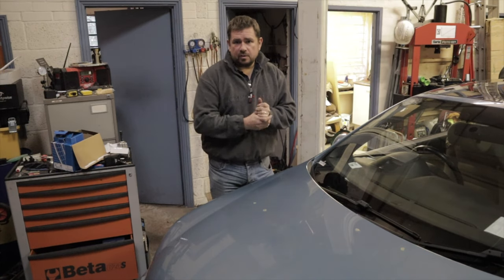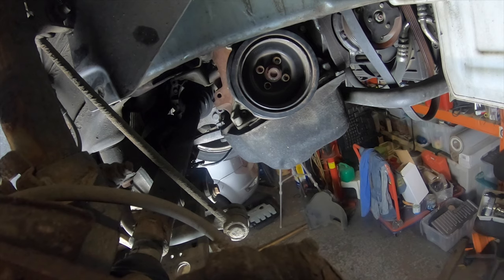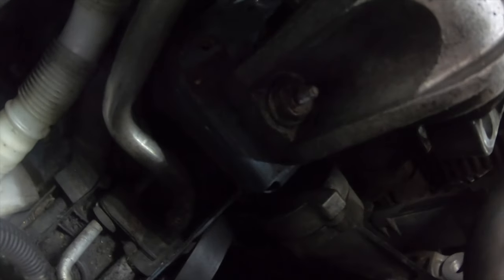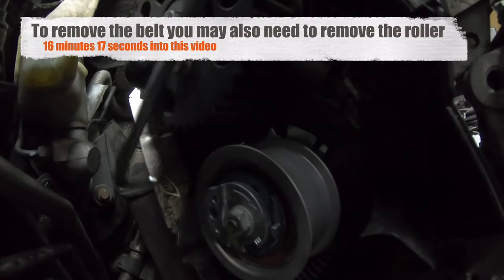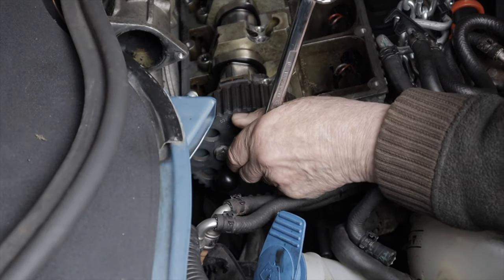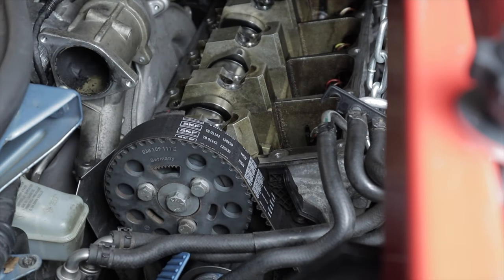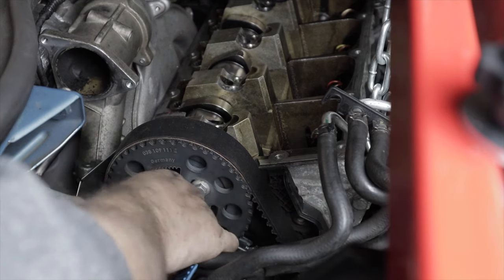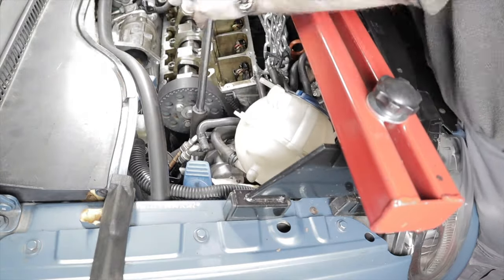Timing Belt and Water Pump replacement TDI, How to Properly set engine Timing from scratch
This Video Shows how to replace and change the timing belt and set timing on a VW TDI engine,  for when you change the Water pump,  camshaft,  injectors, Valve seals, new cylinder head or just routine service.

I will guide you through the complete job on this VW TDI with VAG group BMM engine code as fitted to VW Volkswagens, Audi, Skoda, Seat and some mitsubishi Caddys etc 2.0TDI PD engine

Foxwell 680 light scan tool
Foxwell 680 Pro scan tool
THE ONE I USE IF I DONT HAVE MANUFACTURE SOFTWARE LIKE VAGCOM, CANCLIP, OPCOM, LEXIA etc